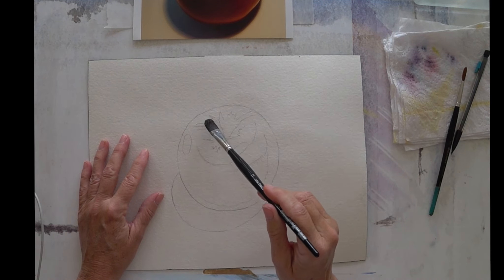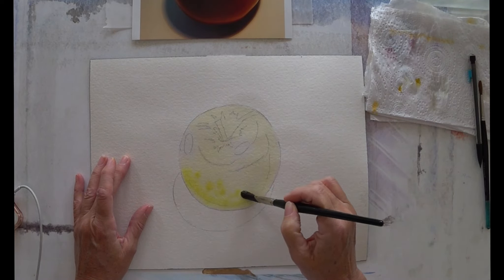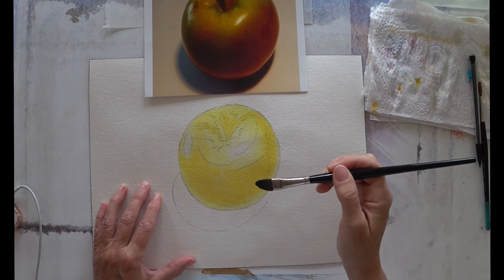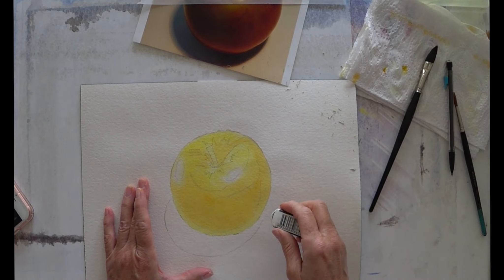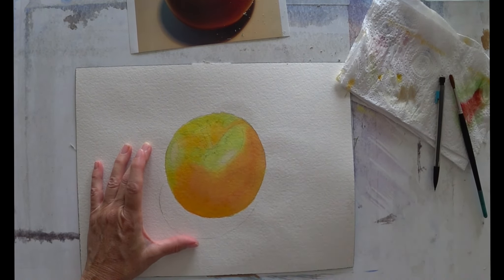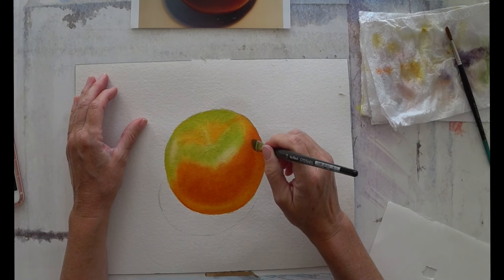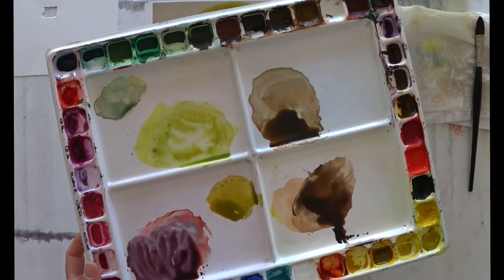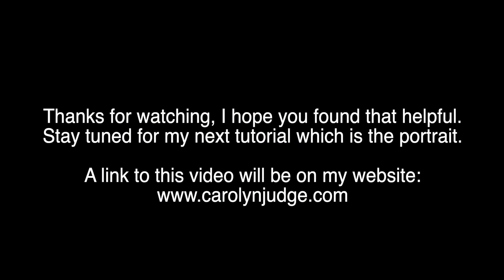How to paint a realistic apple with watercolor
This video is about how to paint an apple realistically in watercolor.  There is narration throughout with helpful tips and advice.  I explain my methodology which will be useful for a portrait.  There is time-lapse in sections.